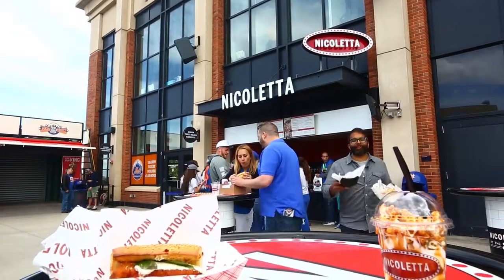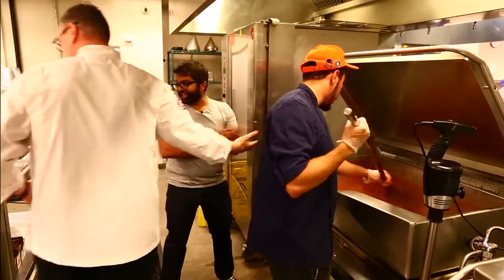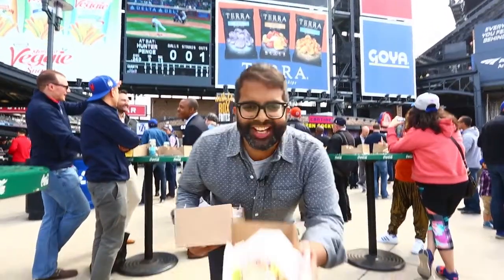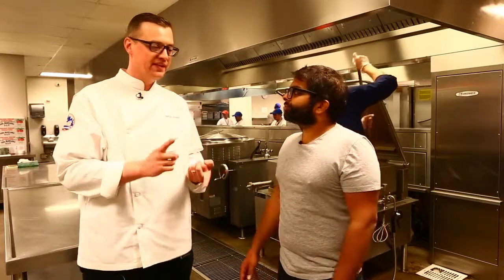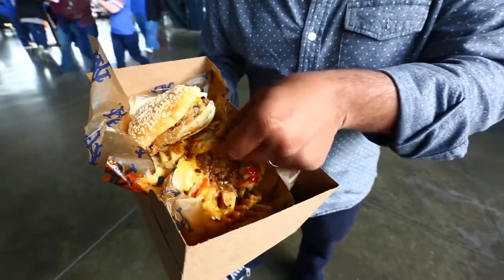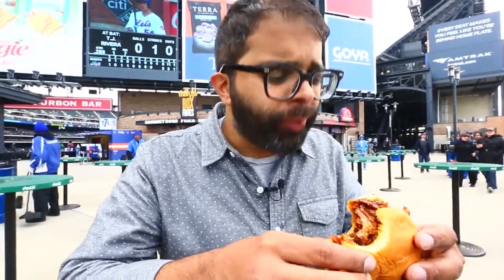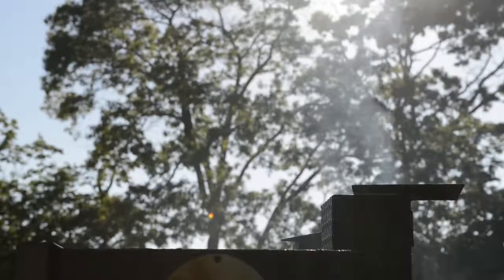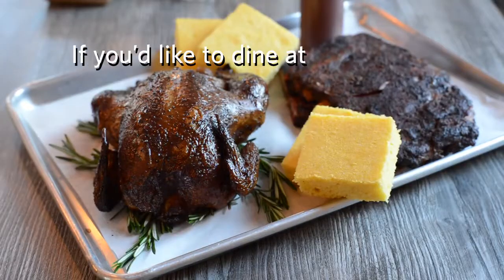Major League Eats at Citi Field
The city's sportiest dining destination? Citi Field, which not only hosts the New York Mets but some of New York's most famous chefs.